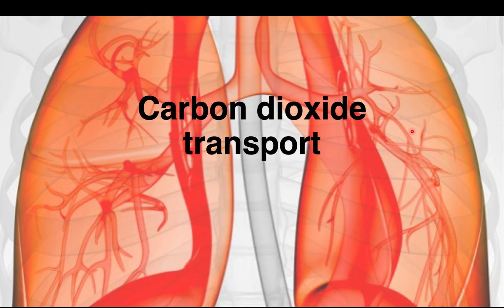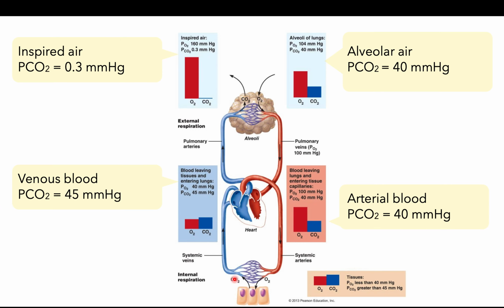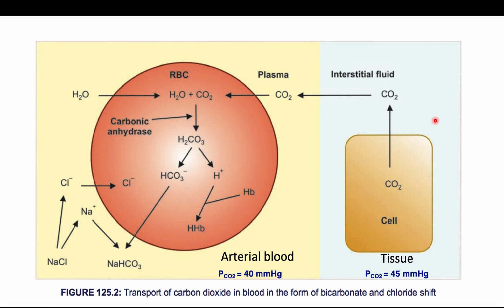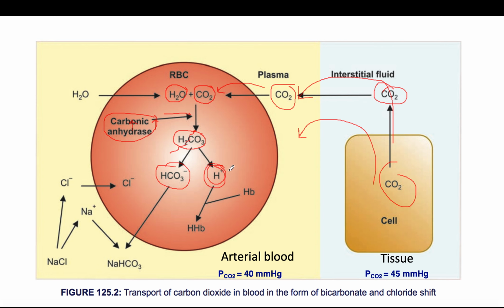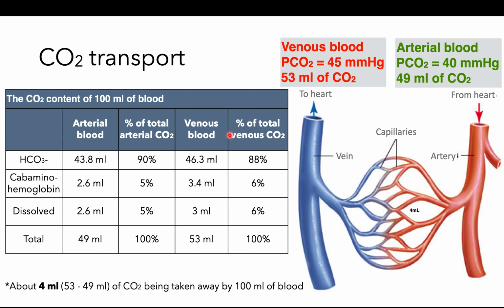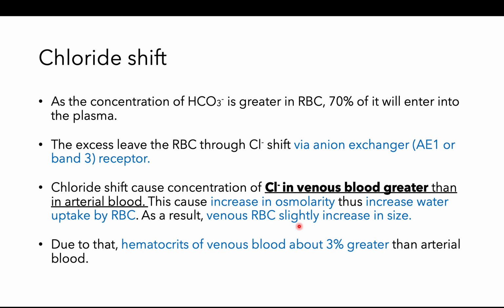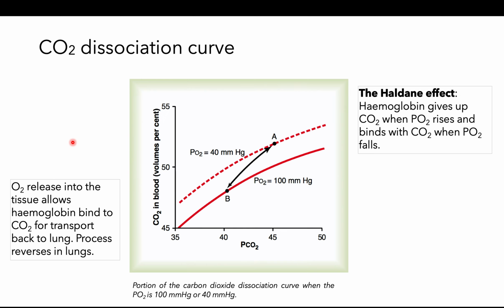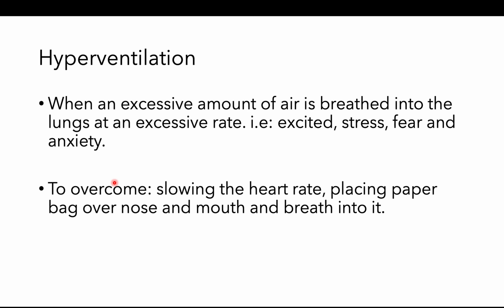GAS TRANSPORT PART 2